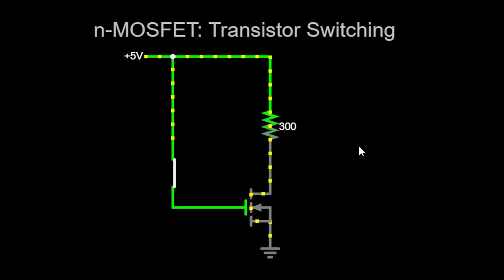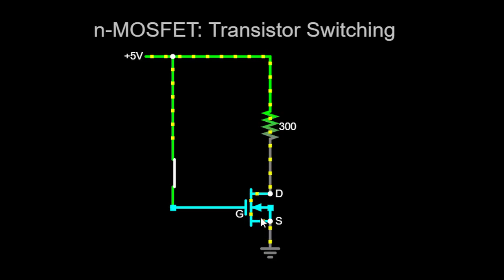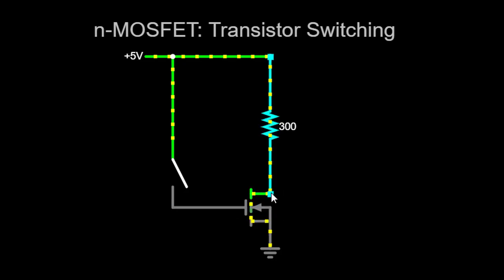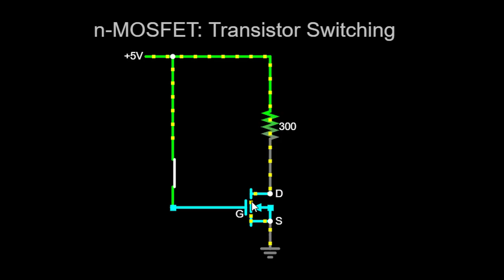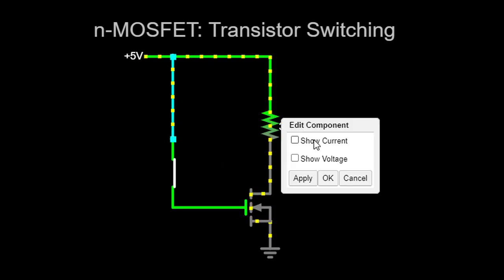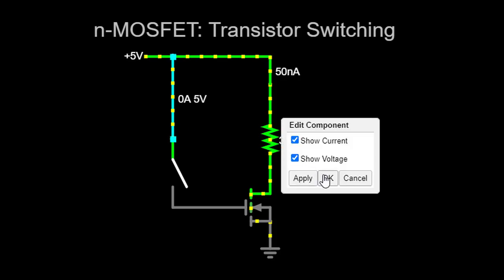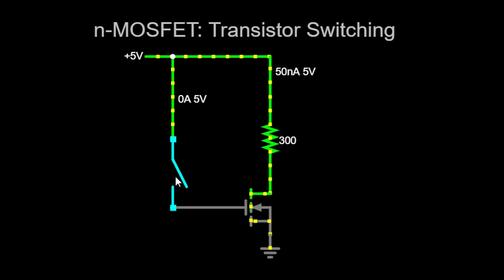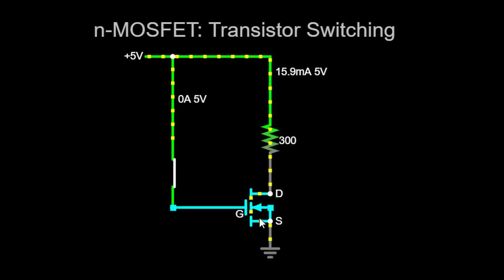n-MOSFET: Understanding the Basics of Transistor Switching